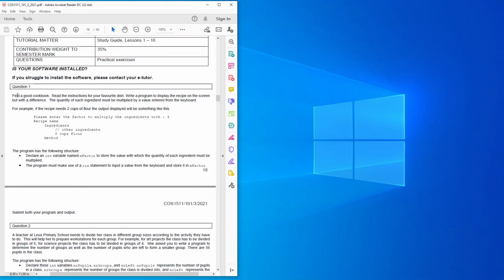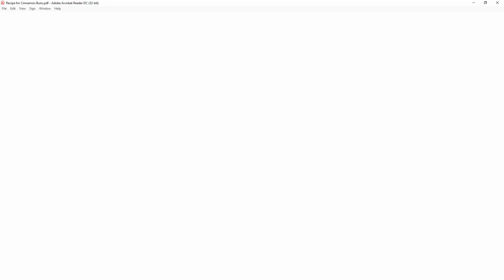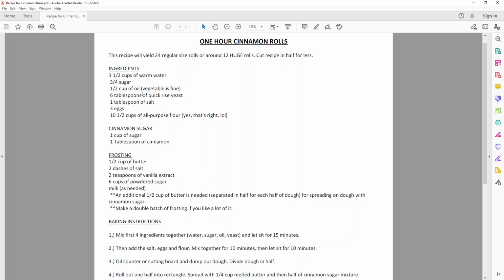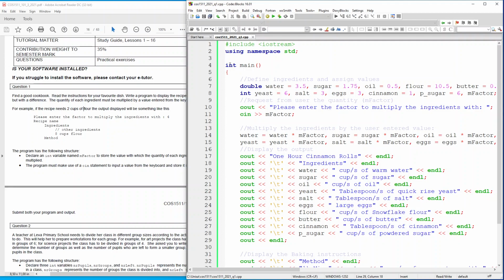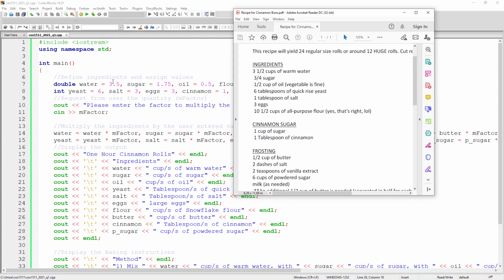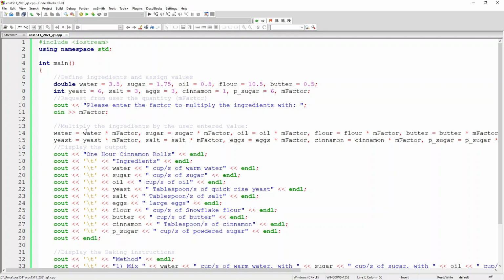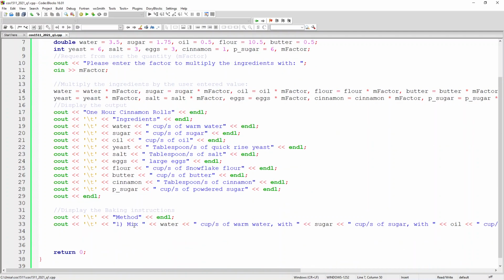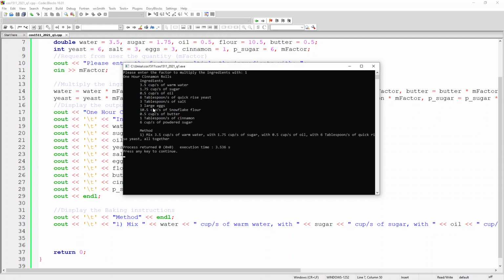COS1511 - 2021 - Semester 1 - Assignment 1 - Question 1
This is a simple video of how I would tackle COS1511 in 2021 during Semester 1 completing Question 1 of Assignment 1. I hope it inspires you to find a great recipe.